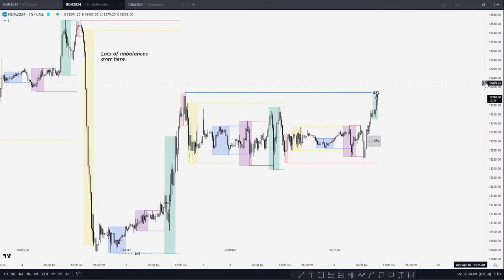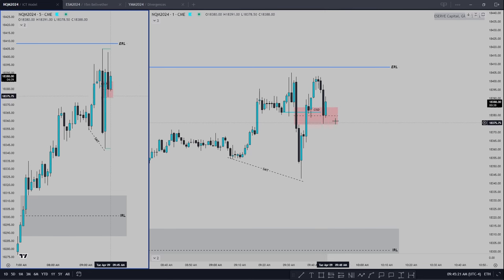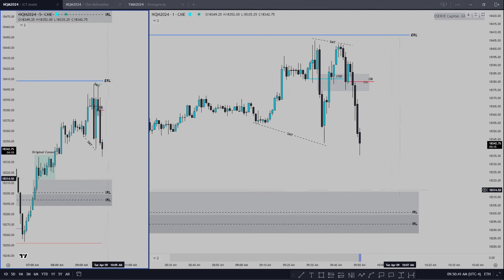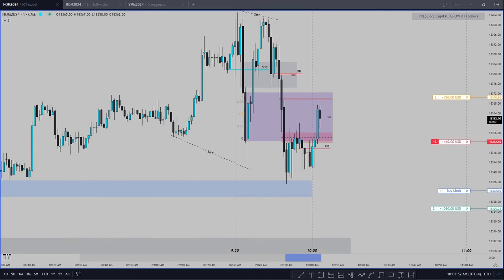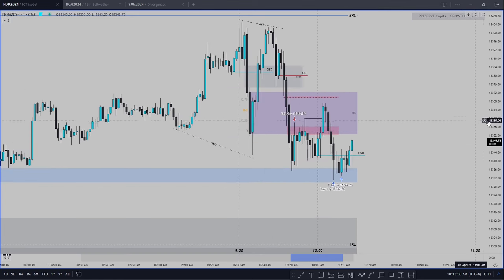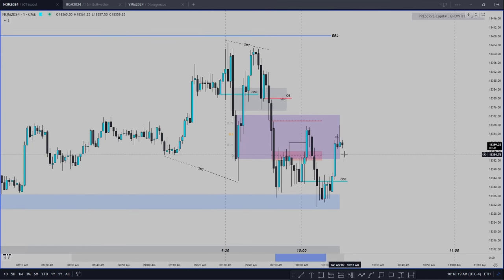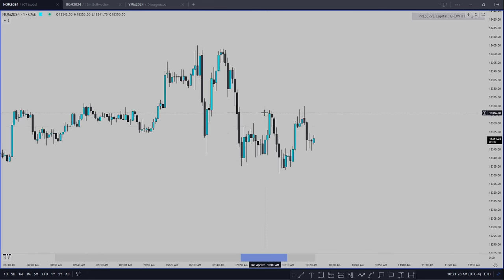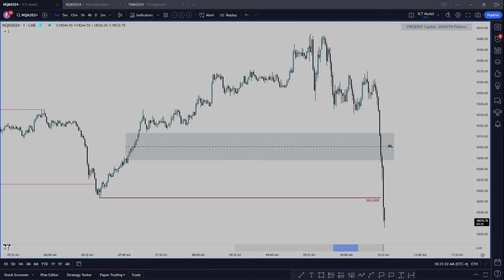9:50 Macro + ATM Model | ICT Tape-Read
Using macros with higher time frame analysis creates an easy bread and butter setup. External to Internal today, all called live with the private group.
(or Join Youtube membership, both get access to discord livestreams)

Ephesians 3:20 & Philippians 4:13
All Glory to Jesus. He has provided me this gift, and I hope to teach you.
Not to be taken as financial advice (read below).